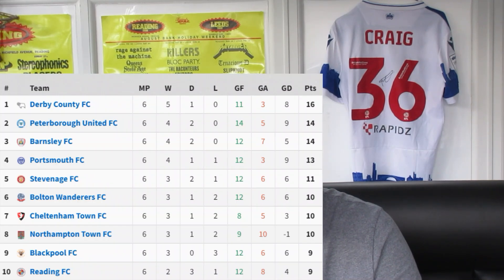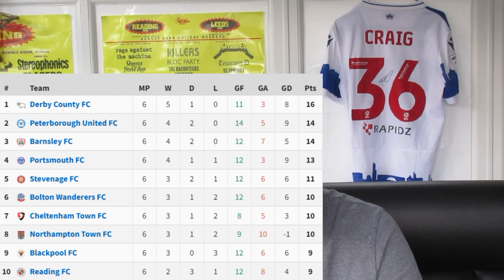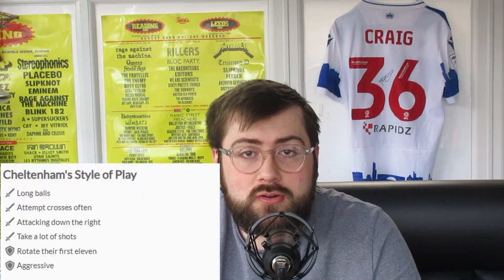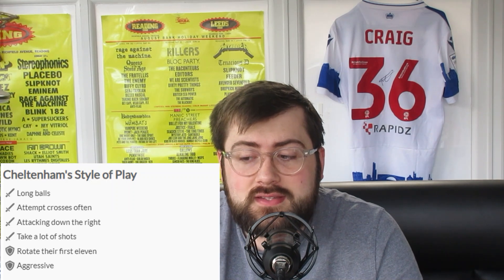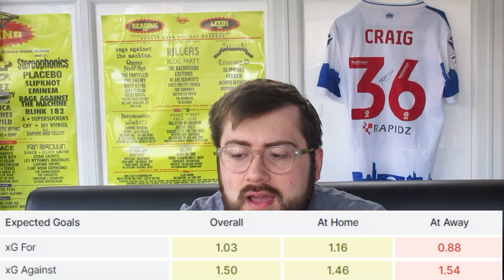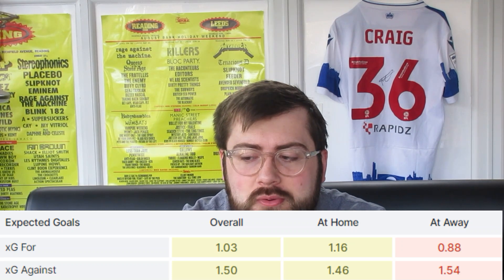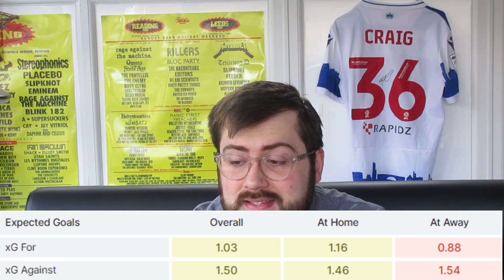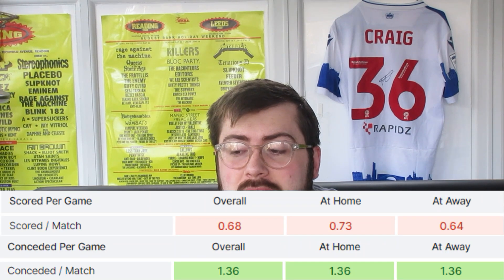Cheltenham Town Vs Reading FC Match Preview - EFL League One Matchday 24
There's a big game feel about tonight! With a win, Reading can escape the bottom 4 depending on results around us but Cheltenham are no mugs. Recent form has seen them pick up 3 of their 5 wins this season in the last 6. Interesting game tonight.